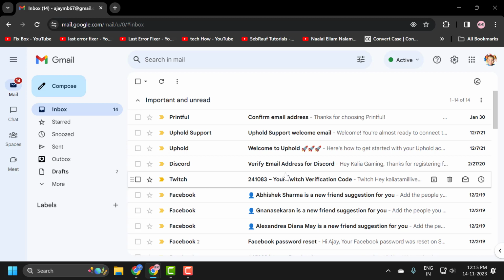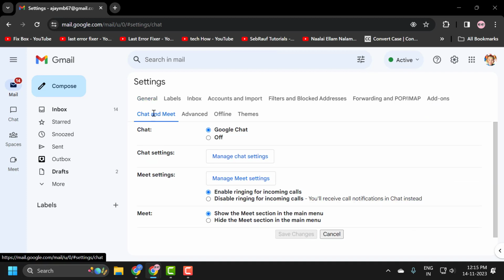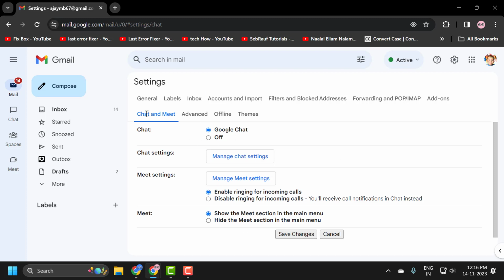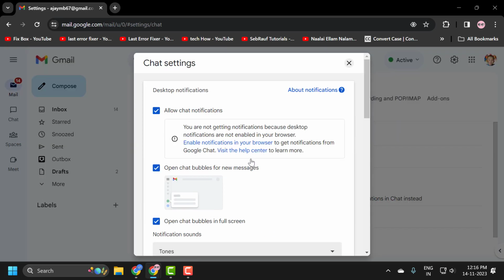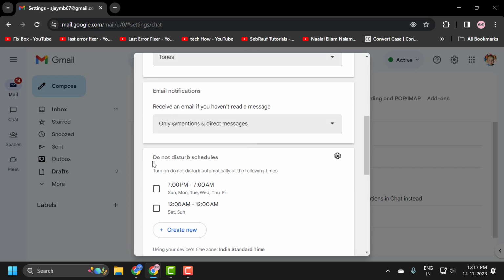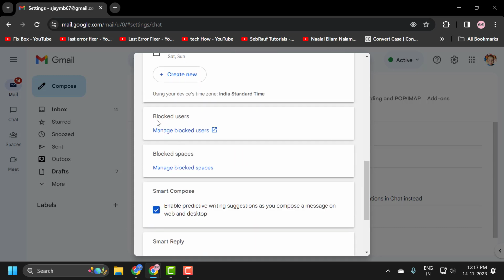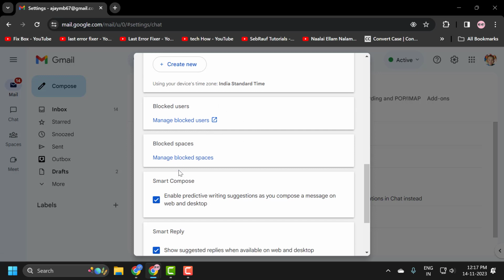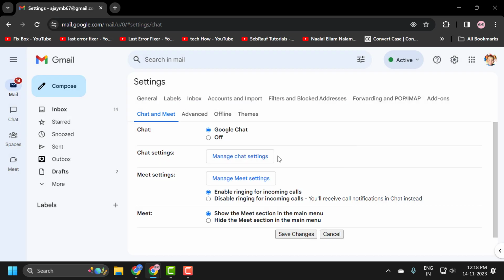How to Change Your Gmail Chat Settings (Guide)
Customize your Gmail chat experience with this step-by-step guide on changing settings. Explore options to enhance your communication and tailor your chat preferences according to your needs.

In This Video :
change Gmail settings
Gmail chat settings
change google chat status
how to change Gmail settings
enable Gmail chat